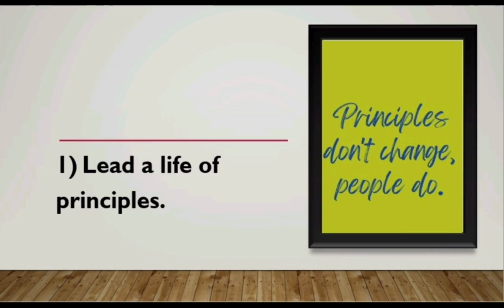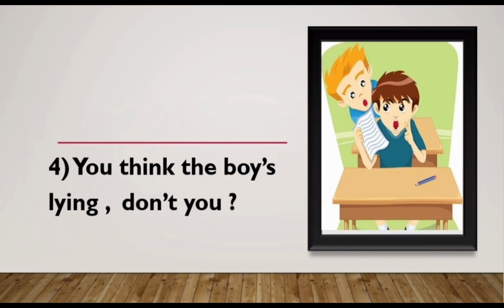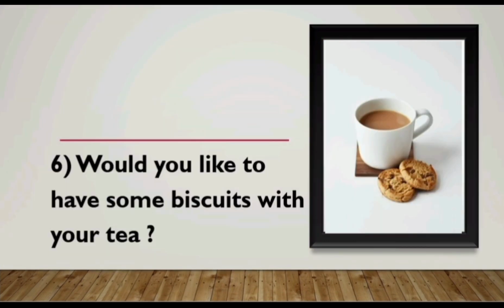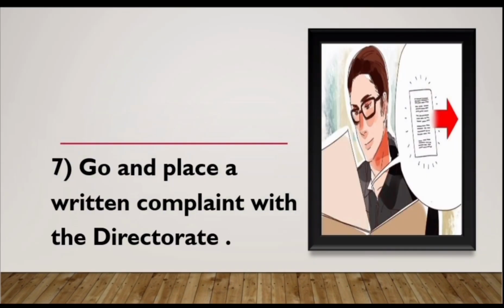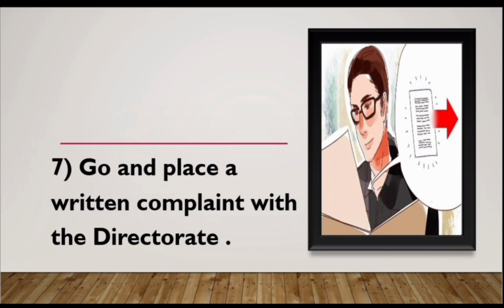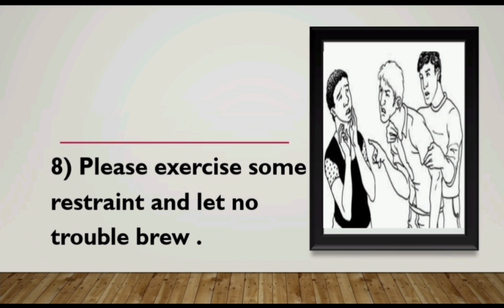Part 1 Exercise on Sentences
Hello students,  I hope you all are doing great. Sharing with you all a video lecture on  Exercises on Sentences. I hope you find it useful.

Lightup Knowledge